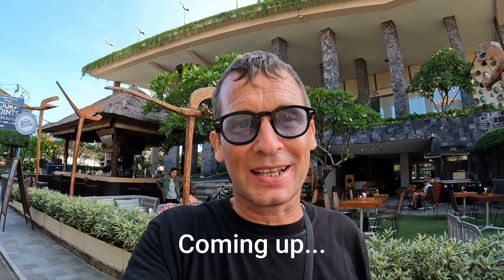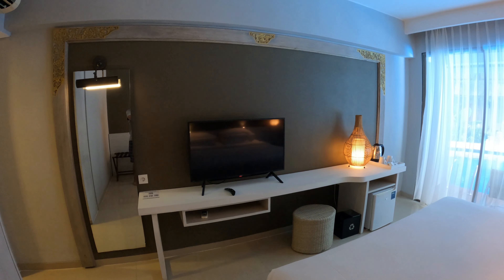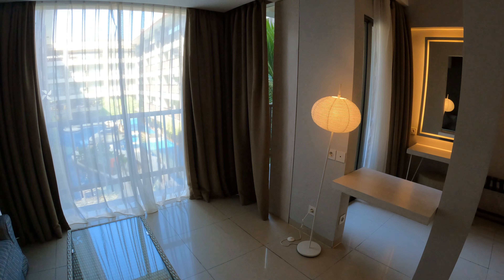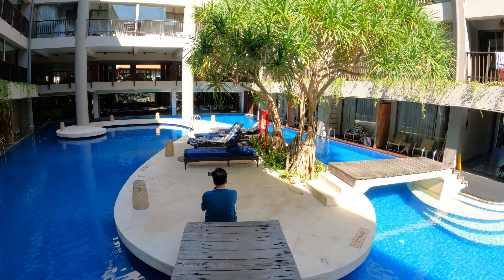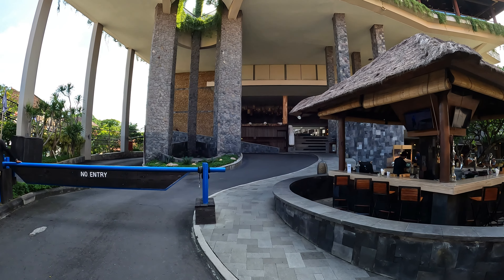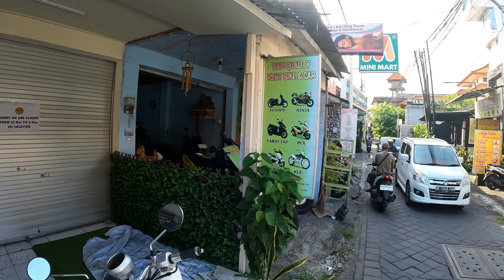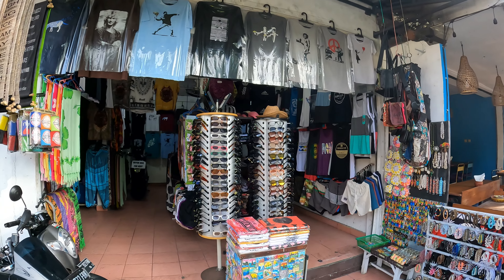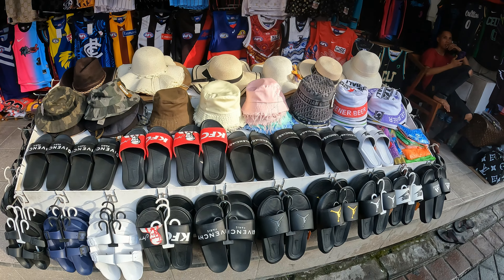Bali Kuta Hotel Four Points by Sheraton Walking Tour Jalan Benesari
in todays Bali video vlog I will provide a room and facility tour of a hotel accommodation called
Four Points by Sheraton Bali, Kuta located on Jalan Benesari, Kuta, Bali. I will also provide a walking tour from the Four Points by Sheraton hotel to Kuta beach showing restaurant, warungs and shops along the way. at the end of the video I will show Kuta beach which is the closest beach to the hotel.

VIDEO CONTENT: room and facility tour Four Points by Sheraton Bali, Kuta. street walking tour along Jalan Benesari from Four Points by Sheraton to Kuta Beach showing restaurants/warungs/shops and other local businesses along the way.

FOUR POINTS BY SHERATON BALI KUTA: Address: Jalan Benesari, Kuta, Bali

HELPING YOU DECIDE IF KUTA IS RIGHT FOR YOUR HOLIDAY IN BALI: Kuta is a great place for your family holiday in bali.  Kuta offers fabulous hotel/shopping/restaurant/bar options catering very well to all tourists needs therefore making Kuta a great place to stay for a perfect Bali holiday. Featured in this video I will provide a room & facility tour of the Four Points by Sheraton hotel and also a street walking tour along Jalan Benesari to Kuta Beach. I hope in some way this video is useful in helping you decide if Kuta, bali is a location for you to consider for your holiday in bali.

RESTAURANTS/WARUNGS JALAN BENESARI: KatadiaR Coffee Bar & Resto,
Warung Vietnamese food, Seoul Galby Korean BBQ, Warung Ayu, Warung 44,
Warung Pan Man, Yummy Yummy, Warung Totemo, Coconut Bene, Warung Nenas,
Rachan (Korean food), Naughty Duck

COFFEE SHOP: Bene Cafe, KatadiaR, R & C NM Cafe, Beach Bowl

FRESH JUICE: Kedai NongKrong fresh juice

MASSAGE/SPA: Lucky Bali Spa 8, Virginia Spa, Chakra Spa, Sania's Bali, Butterfly Salon & Spa,
Boreh Bali Body Treatment, Gemma Spa

LAUNDRY: Nashtag Laundry

CONVENIENCE STORE: MiniMart, Circle K

TATTOO STUDIO: Nine Lives, Coast Line Ink, The Road, Spunky Ink, Ink Palace,

MOTORBIKE/CAR RENTAL: Bali Quality Bike & Car rental

CLOSEST MALL: Beachwalk shopping Mall 600 meters

CLOSEST BEACH: Kuta Beach 600 meters